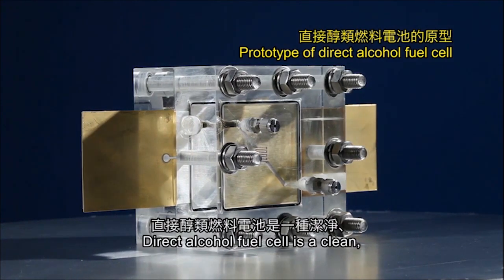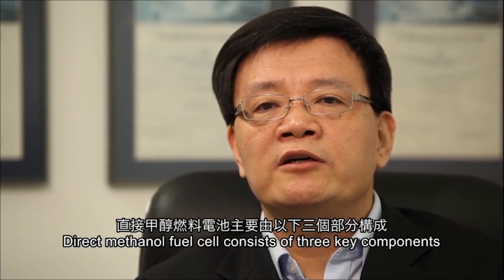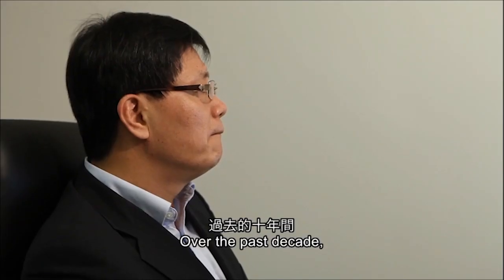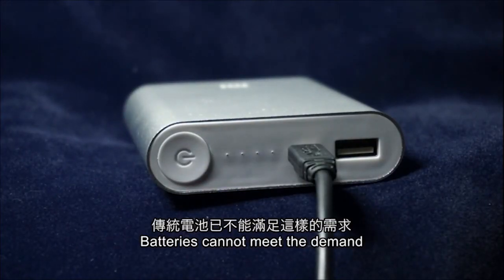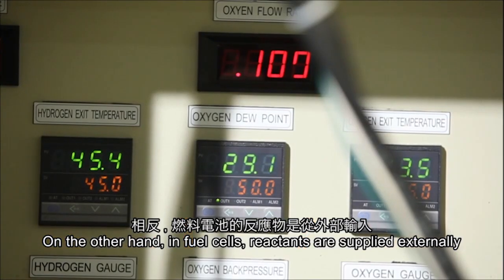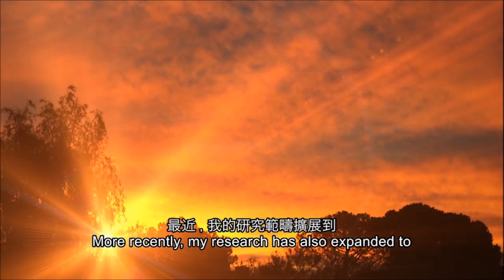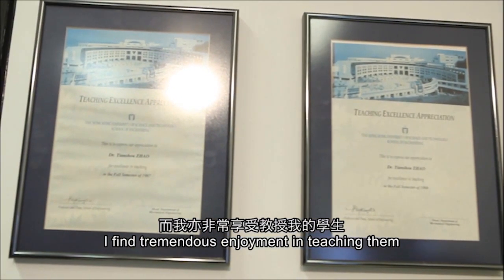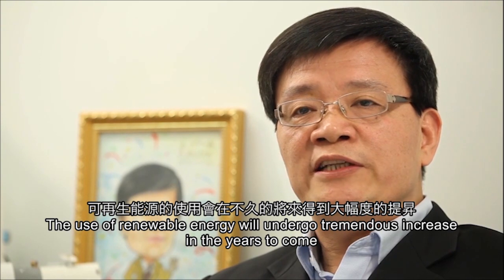High Performance Alcohol Fuel Cell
Theme - Sustaining Environment, Renewing Energy